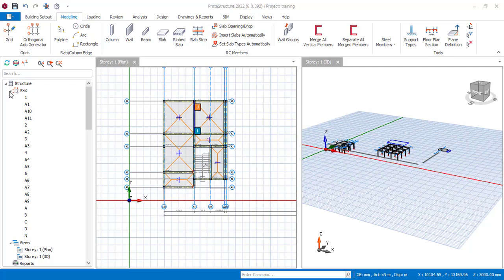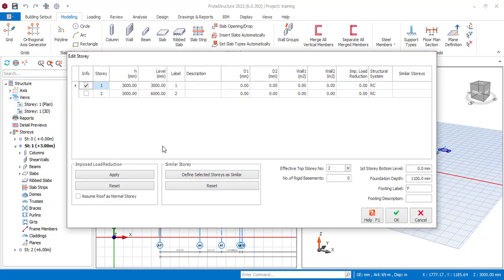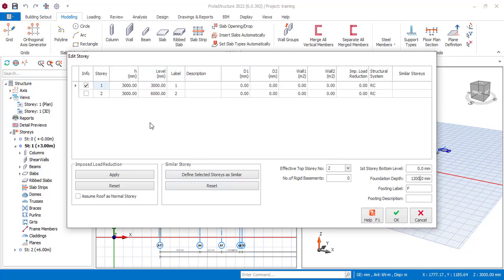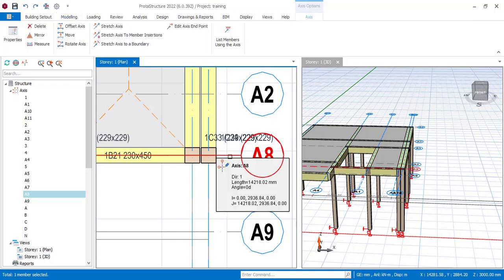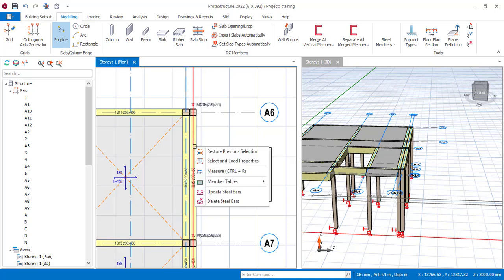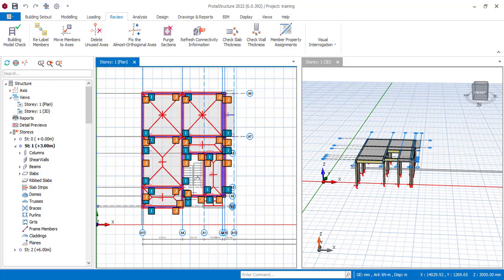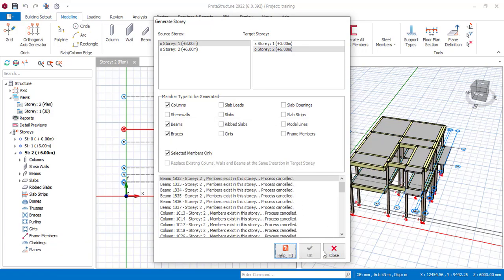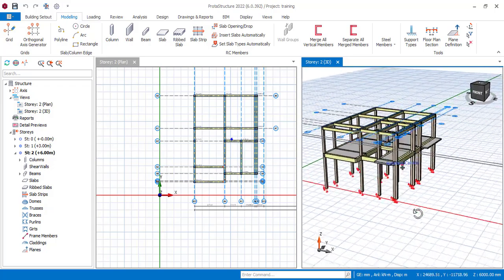ProtaStructure masterclass Episode 4